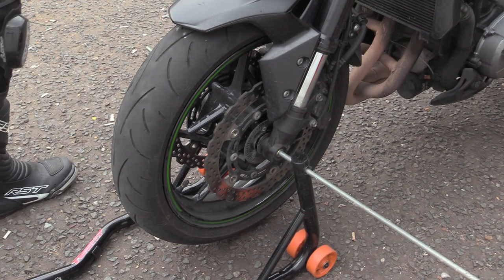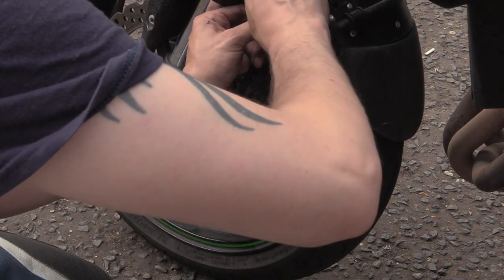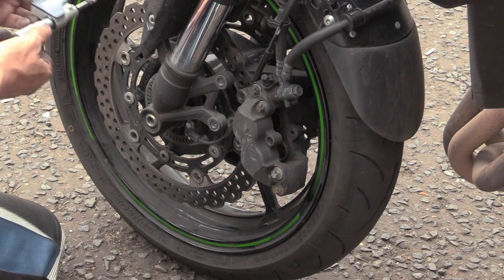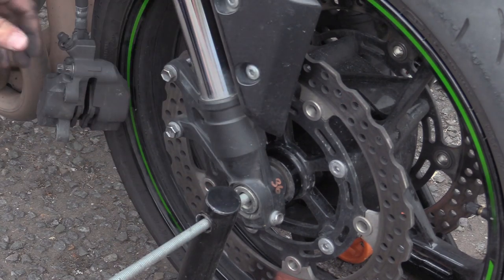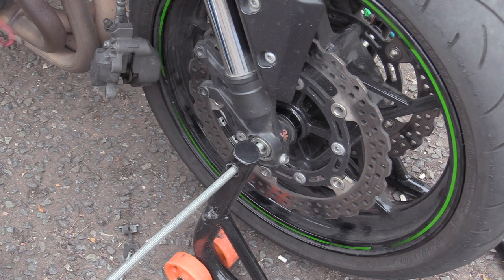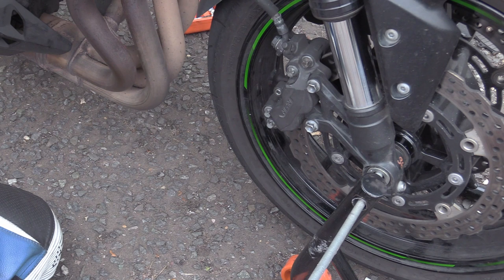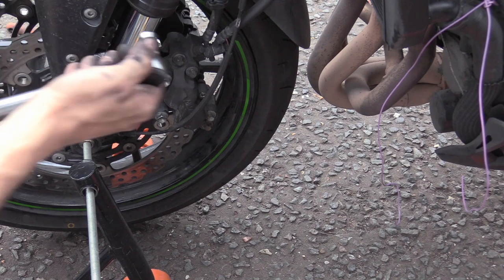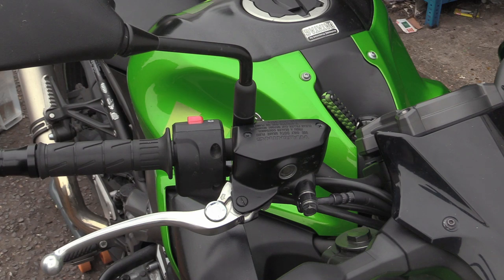Brake Problem - Kawasaki Z900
In this video we look at the Z900's little brake issue.